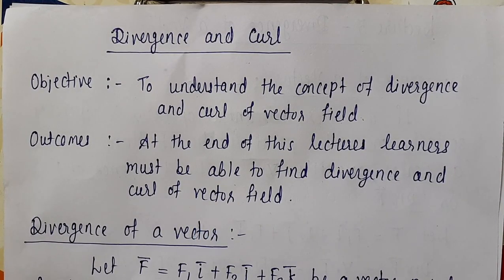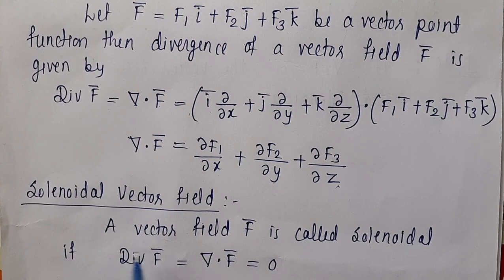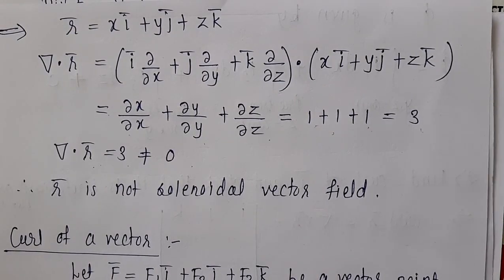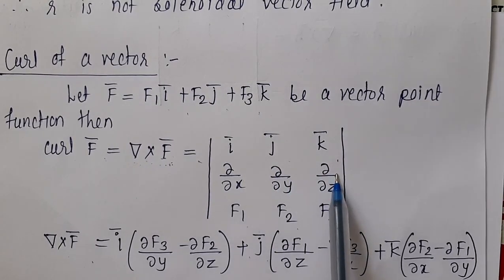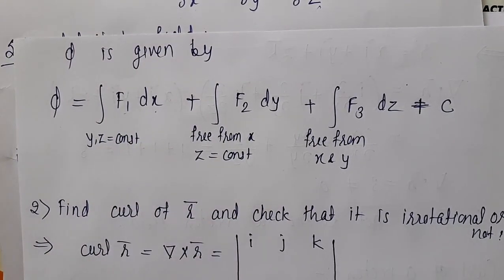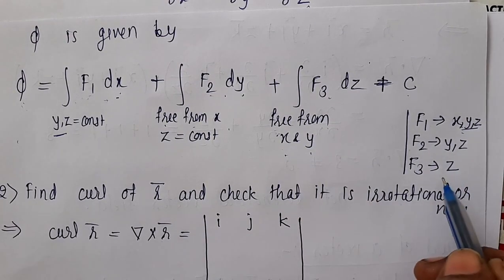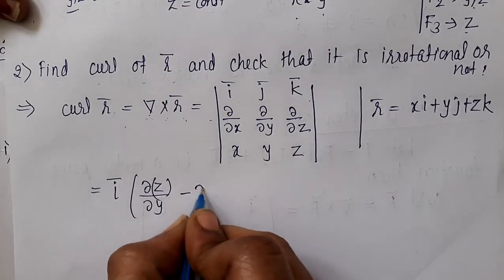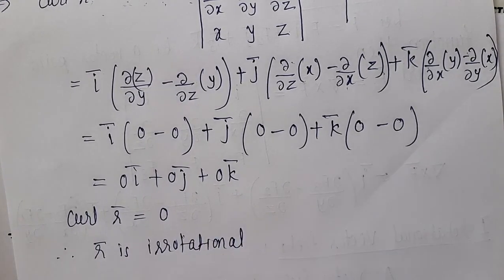Lecture 5: Divergence and Curl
Scalar and vector point function, Derivative of a vector point function, Gradient of a scalar function ∅, Directional derivative, Divergence and Curl of vector point function, Solenoidal and irrotational vector field and scalar potential, vector identities.